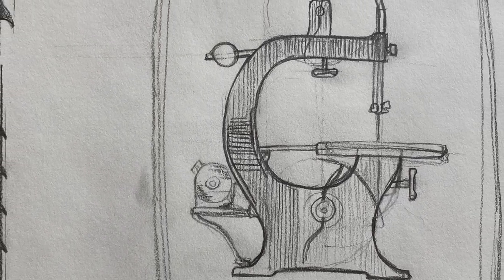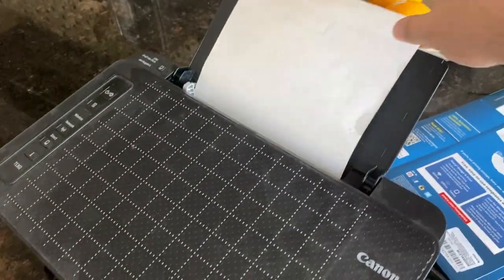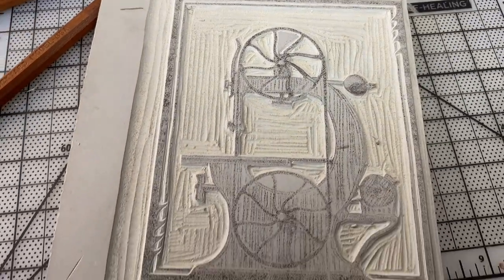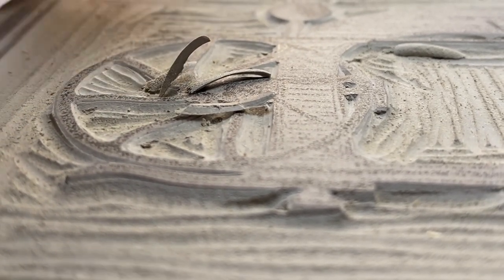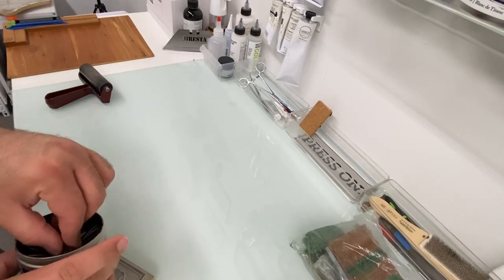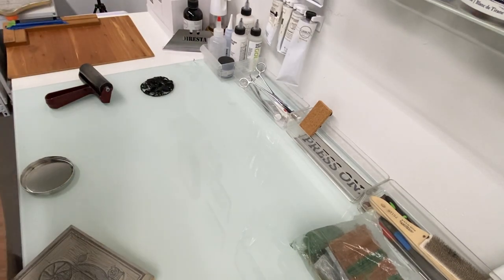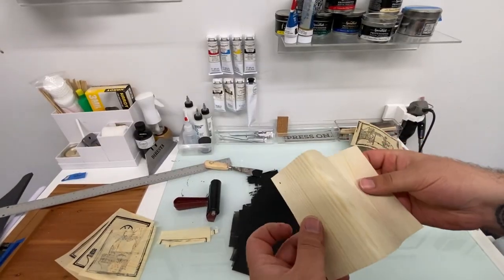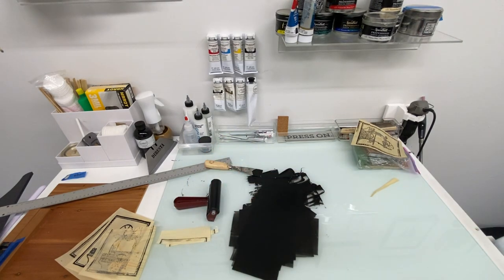Wood Paper Transformed: Discover the Magic of Bandsaw Linocut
Follow along as I create a linocut print of a vintage bandsaw, printed on thin wood sheets.
This print as well as many others are available in my shop.

Let me know down in the comments if you have any questions, or ideas for future videos, and be sure to check out my shop to check out some art available.